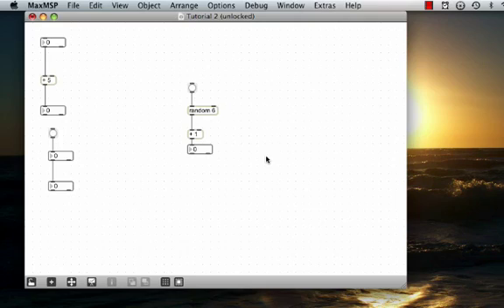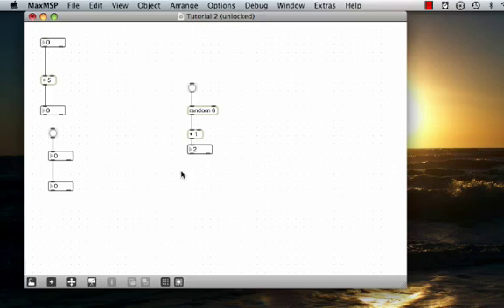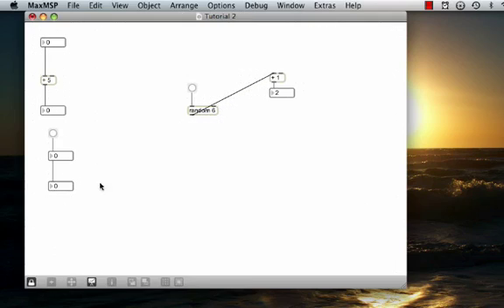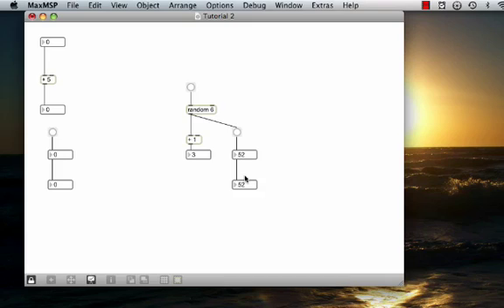maxMSP Tutorial 2.1- bang bang pt. 2